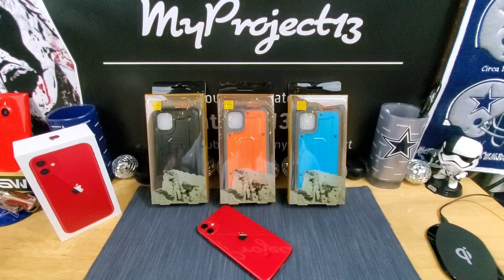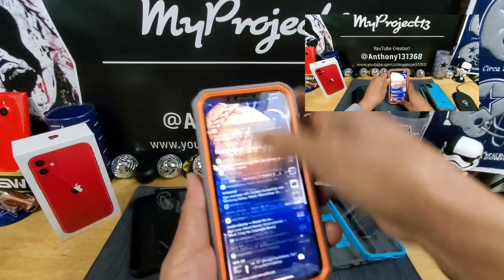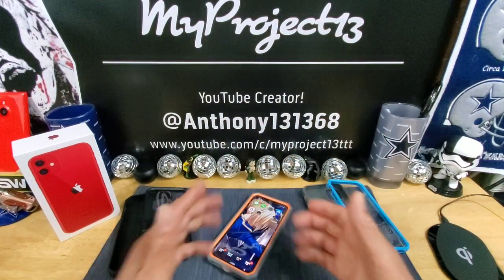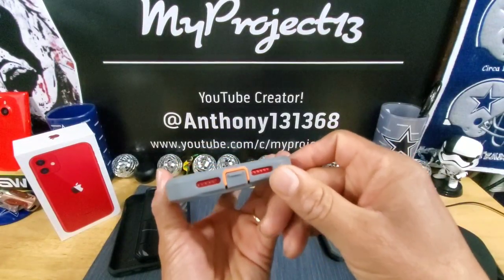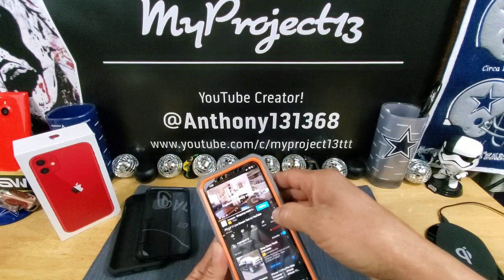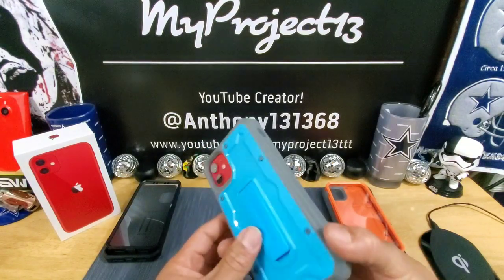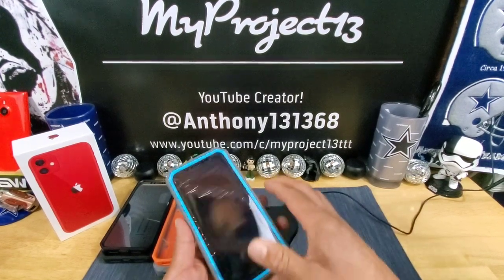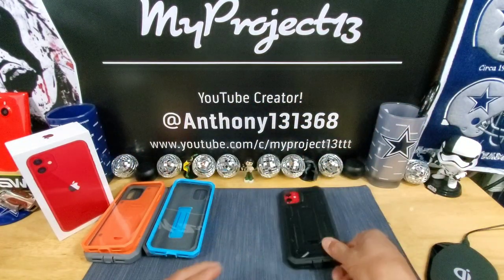iPhone 11 ArmadilloTek Vanguard Series, Full Body Rugged Cases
ArmadilloTek Vanguard Designed for iPhone 11 Case (6.1 inches) Military Grade Full-Body Rugged with Kickstand and Built-in Screen Protector - Black

ArmadilloTek Vanguard Designed for iPhone 11 Case (6.1 inches) Military Grade Full-Body Rugged with Kickstand and Built-in Screen Protector - Blue

ArmadilloTek Vanguard Designed for iPhone 11 Case (6.1 inches) Military Grade Full-Body Rugged with Kickstand and Built-in Screen Protector - Orange

 • Chill – LiQWYD (N...